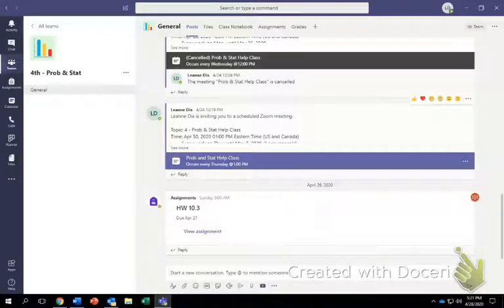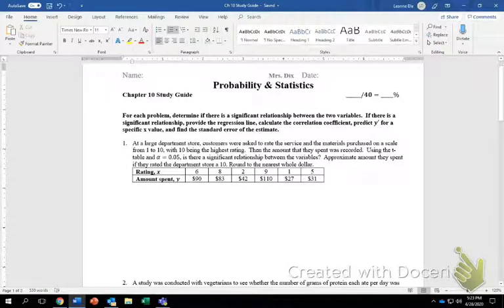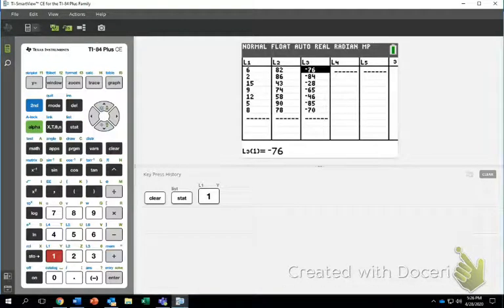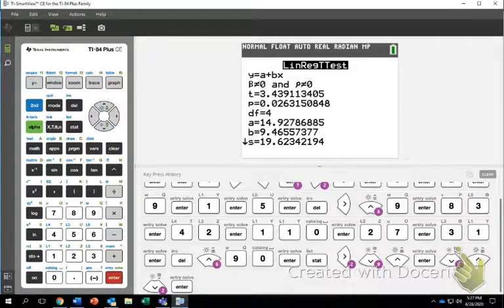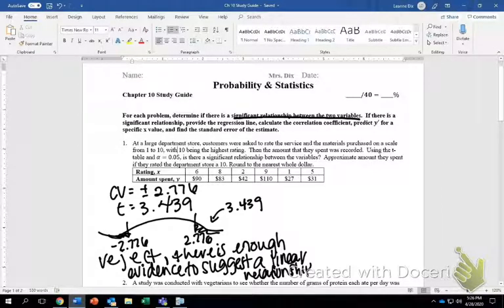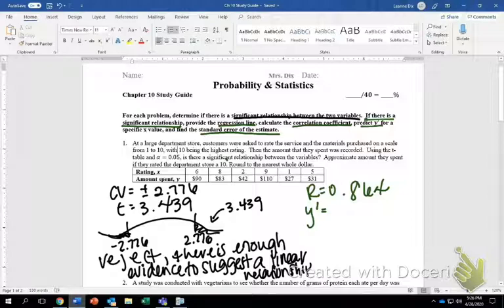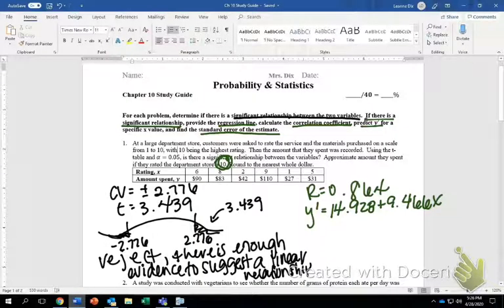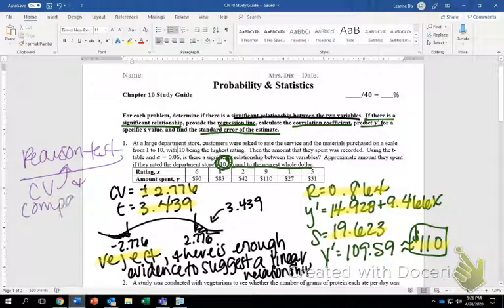Study Guide 10